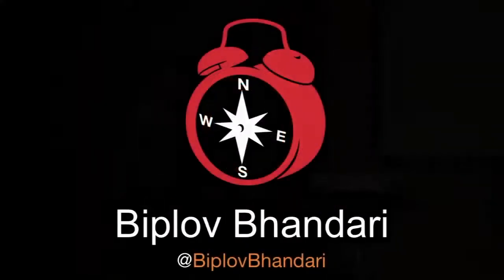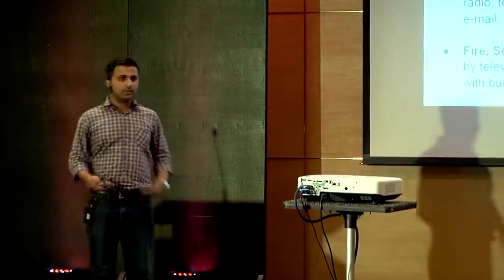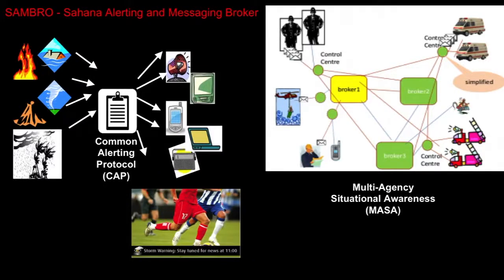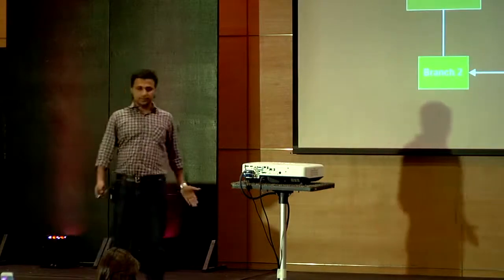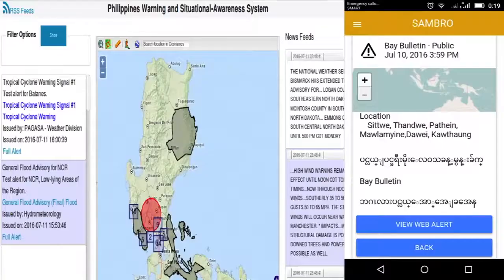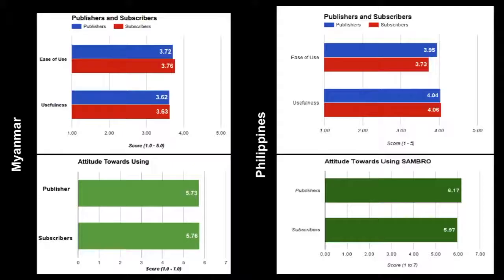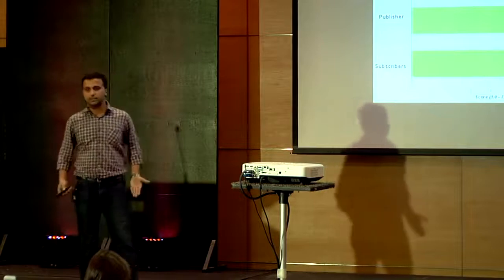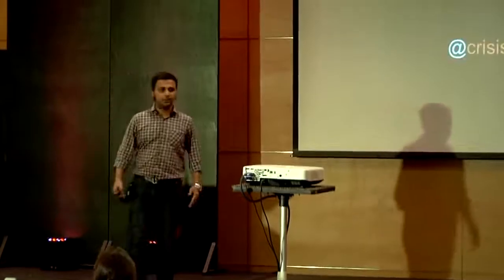The International Conference of Crisis Mappers, Manila 2016 Sahana Alerting and Messaging Broker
This is the talk I gave at The International Conference of Crisis Mappers in Manila back in 2016, where I about the role of SAMBRO as a cross-agency situational awareness platform for disaster risk management.